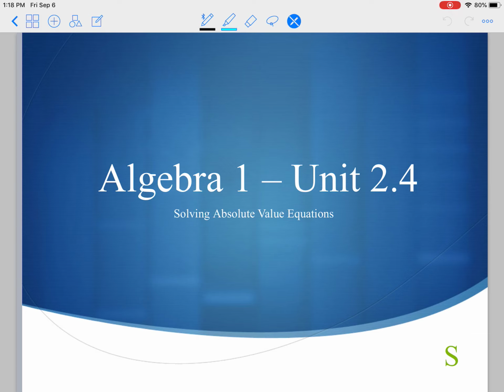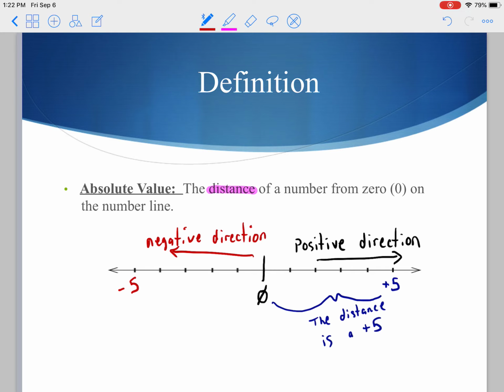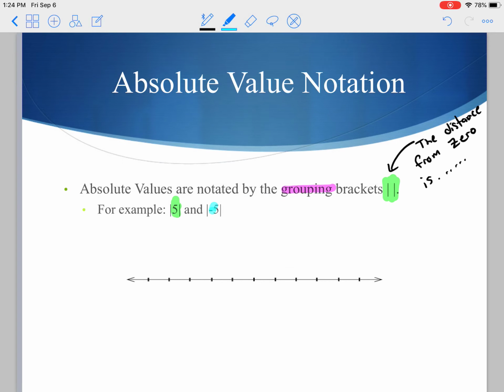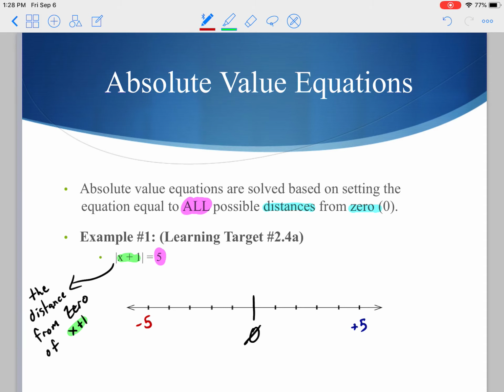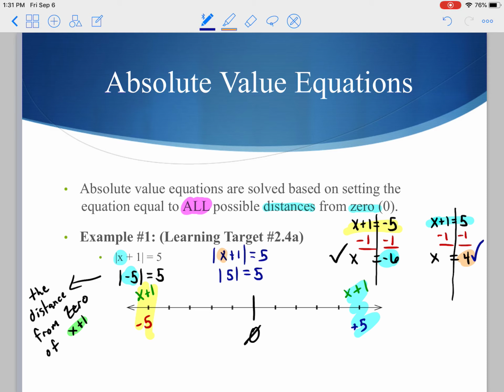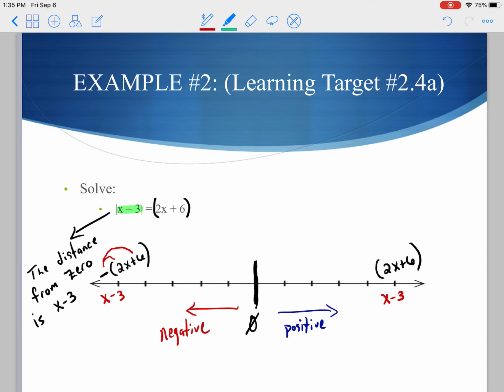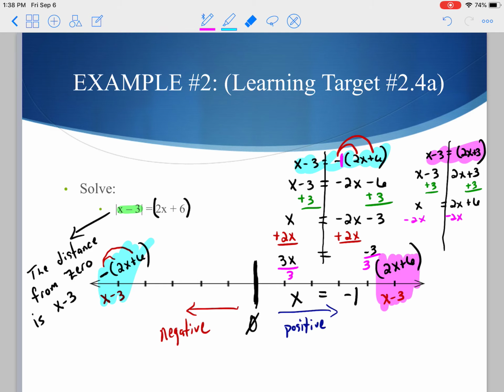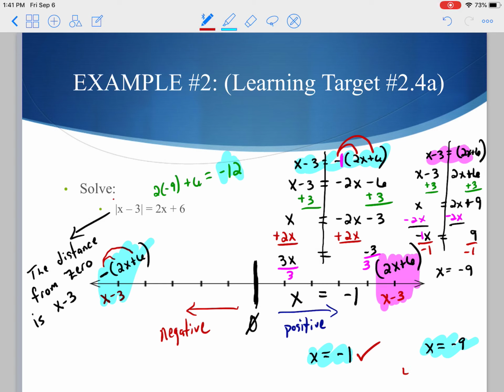Unit 2.4 - Guided Notes - Part 1- Solving Absolute Value Equations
This is Part 1 of the instructional video that aligns to Unit 2.4 - Solving Absolute Value Equations Guided Notes and PowerPoint.